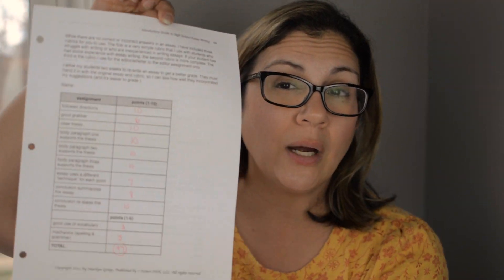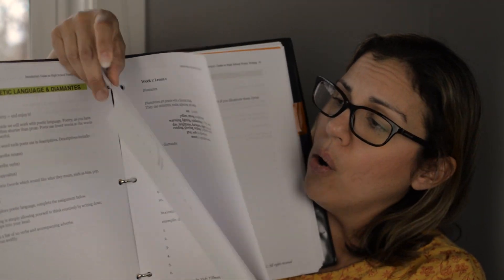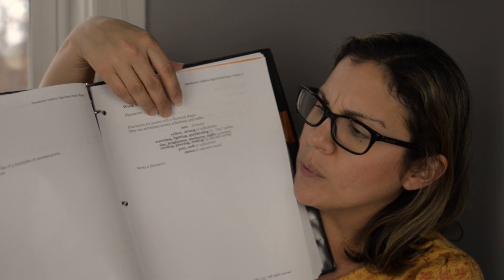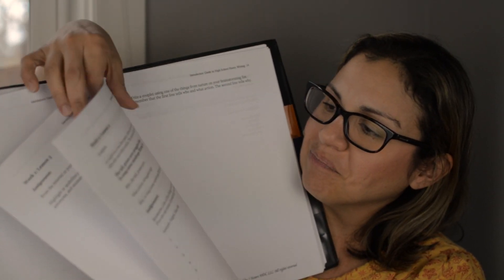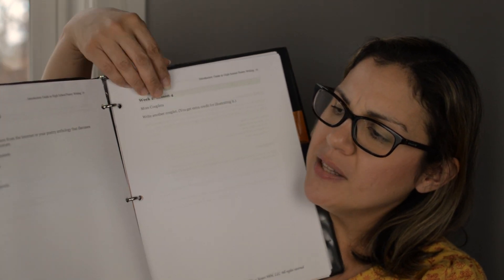7SistersHomeschool /Introductory Guide to High School Writing/Special Needs Homeschool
Writing can be difficult for you special needs high schooler. @7sistershomeschool179  provides you with a curriculum to help them be successful.